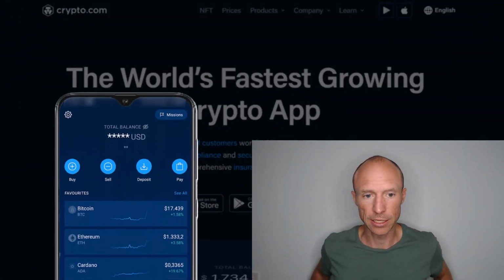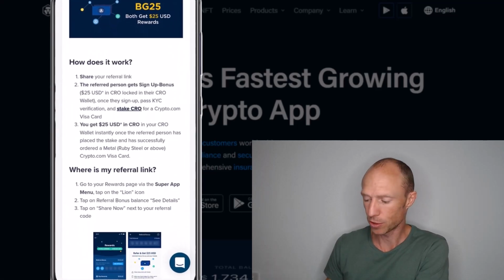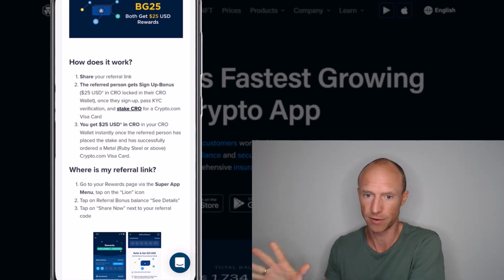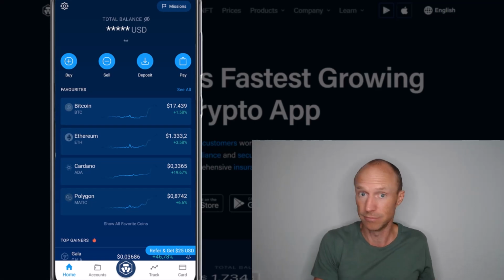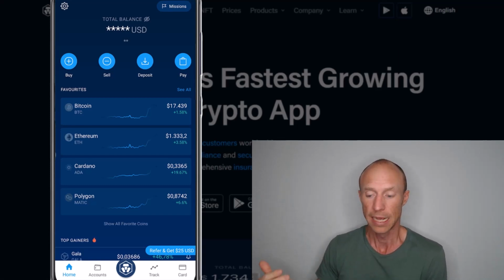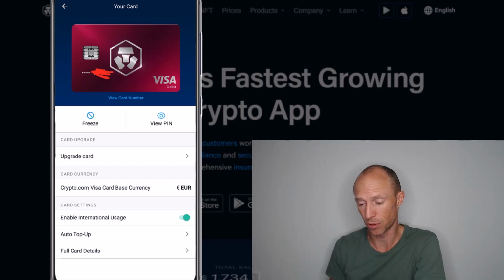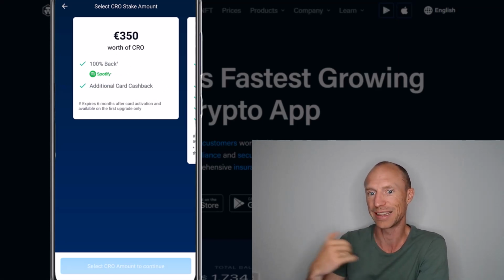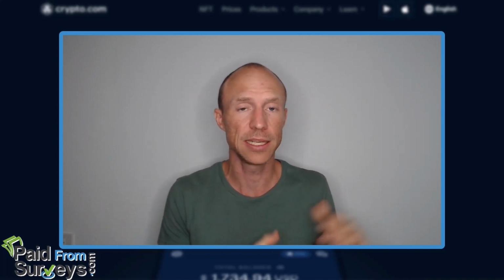How to Unlock Crypto.com Bonus (Crypto.com Referral Code)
Do you want to know how to unlock Crypto Com bonus? This video will show you how you can get the $25 joining bonus.

If you are interested in cryptocurrencies, then you may have come across the Crypto Com app.

Crypto Com app is one of the most user-friendly apps you can use. It is an app that allows you to gain access to various cryptos, regardless of your level of experience.

And it also offers a $25 joining bonus if you sign up through an invitation link and use a referral code.

In this video, you will learn how you can unlock the Crypto Com bonus, so you'll know what to do. You’ll learn the requirements of the referral program and how you can accomplish them step-by-step.

You just need to be aware that this is not for everyone. This is only if you believe in the crypto project and think it is worth investing in.

This video will also give you an overview of Crypto Com Visa cards and the different benefits they offer, so you can choose the right option for you.

0:00 Intro to unlocking Crypto Com bonus
0:40 What to expect
1:18 Crypto Com referral program
2:20 How does it work
3:35 How to stake CRO
6:12 Where to unlock Crypto Com Visa card
6:37 Crypto Com Visa card overview
7:18 Crypto Com Visa card options
8:46 Final thoughts